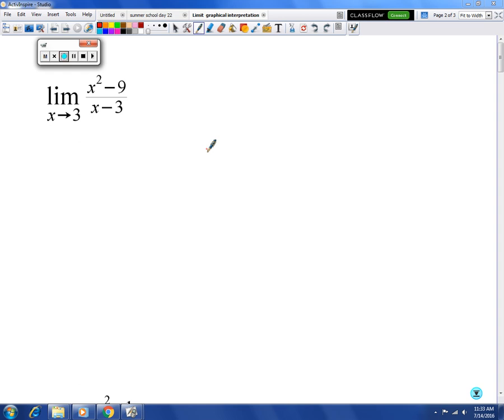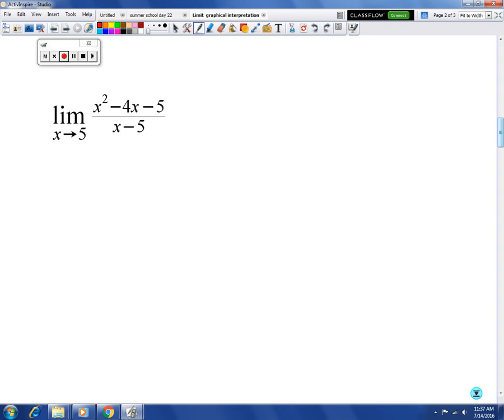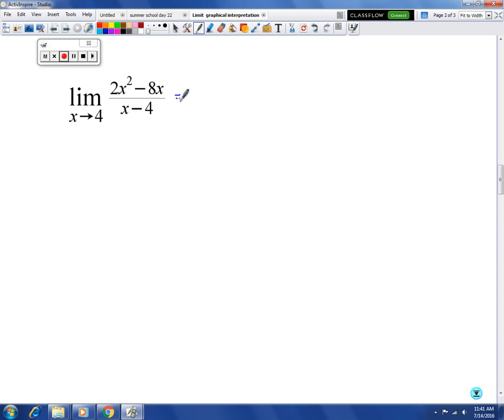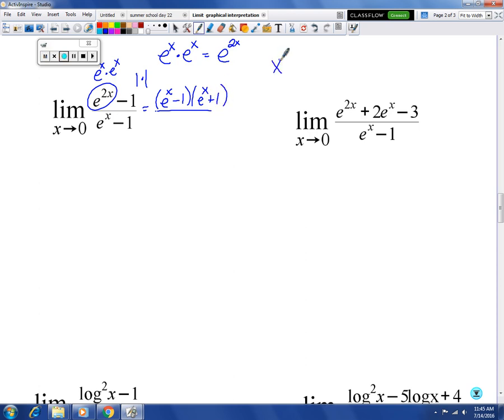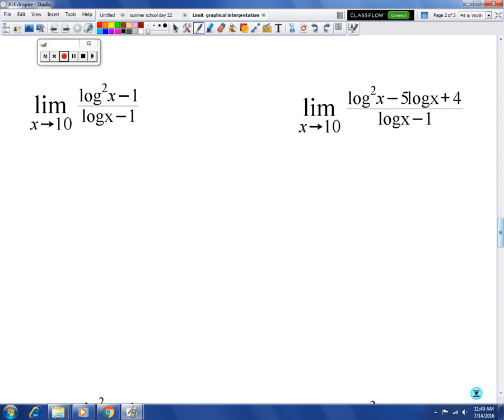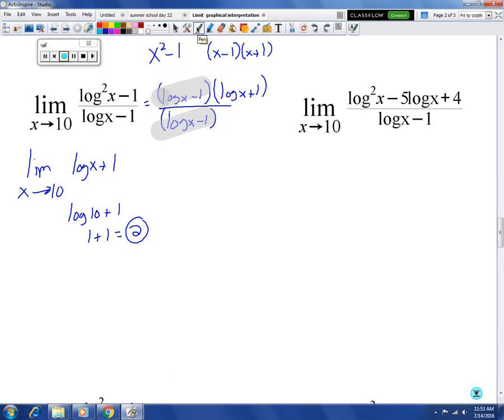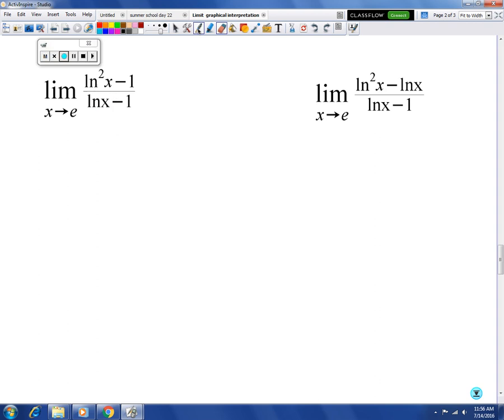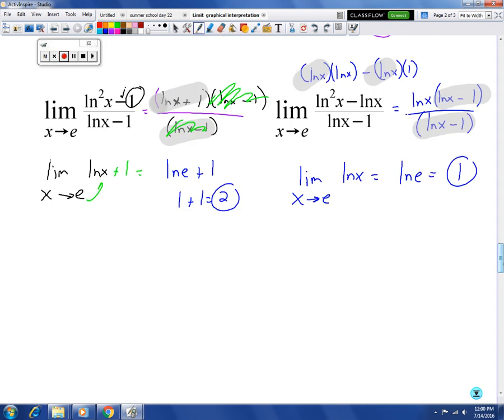Limits factoring technique